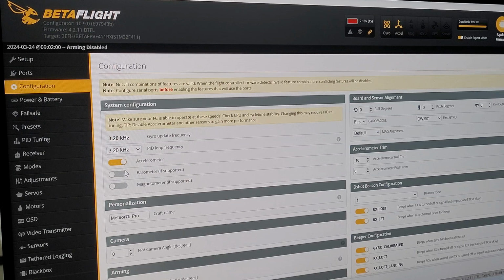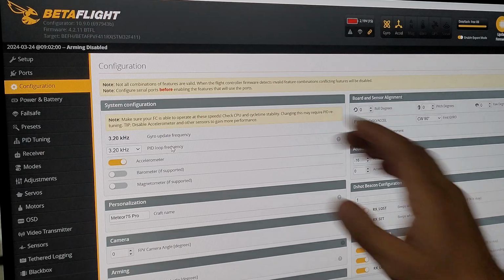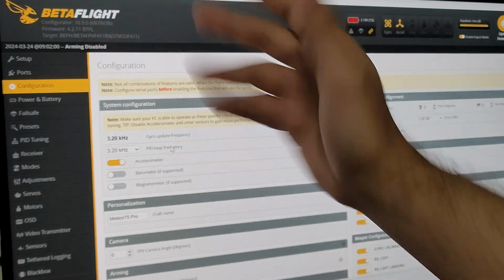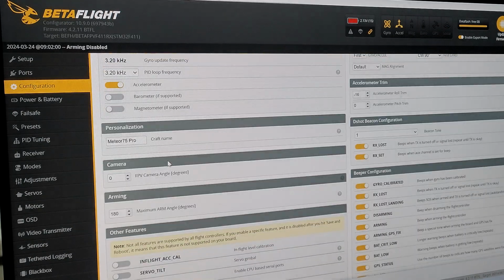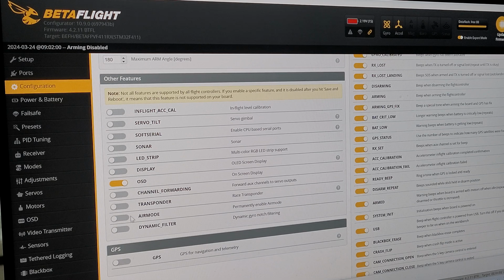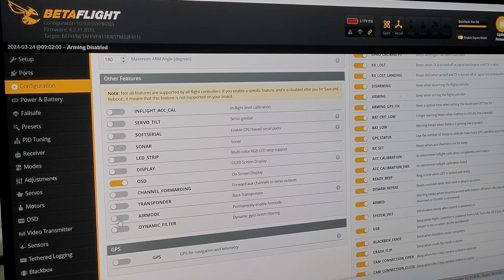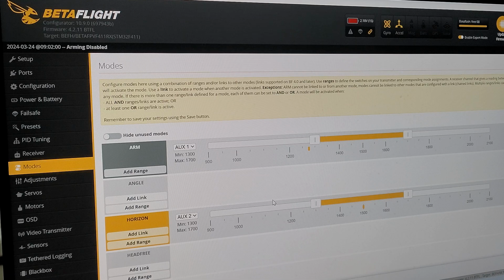How to enable acro mode and disable air mode drone betaflight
and no airmode is not the same as acro